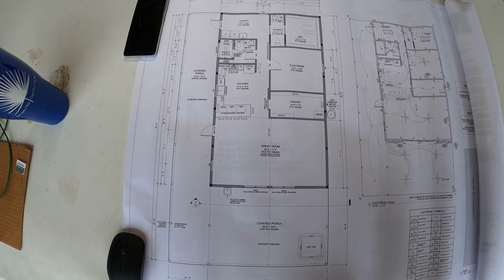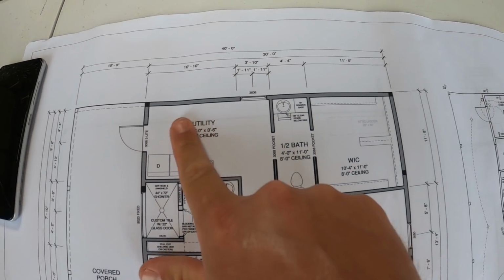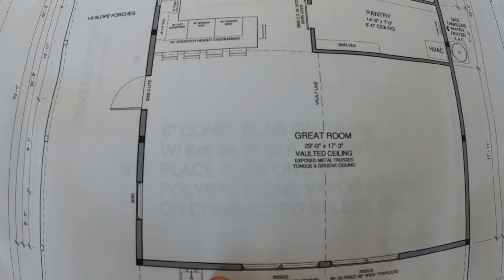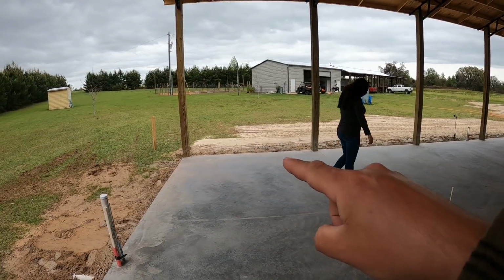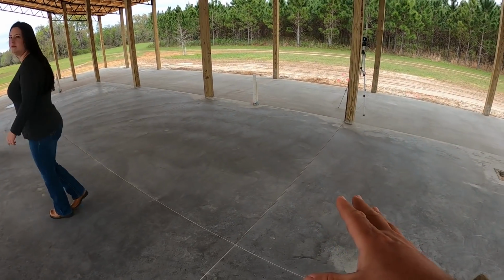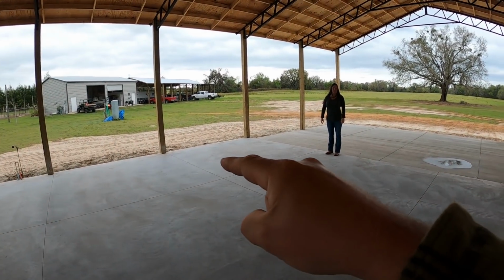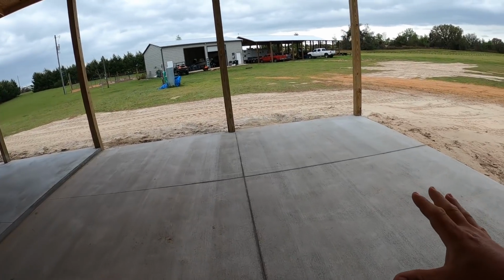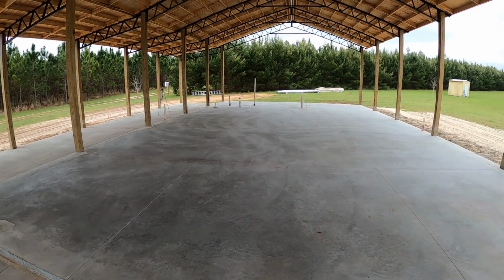Pole barn house plans! Viewer requested House build #9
We discuss our pole barn house plans in this video, a popular request from viewers.

Our address